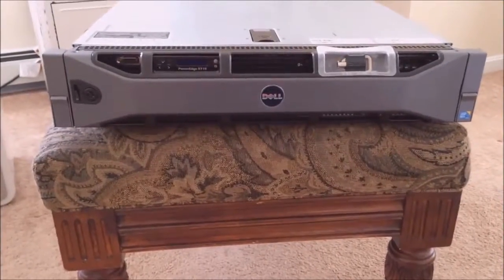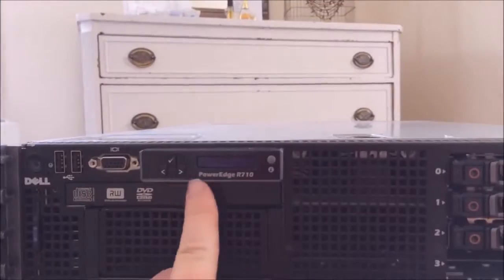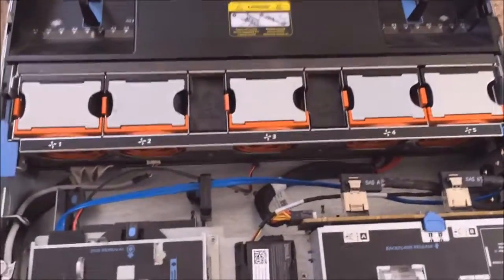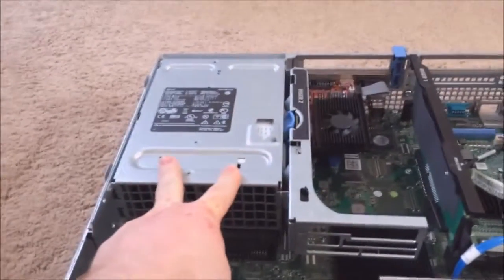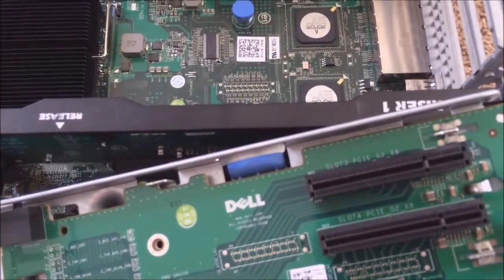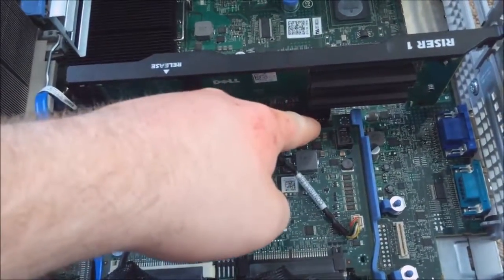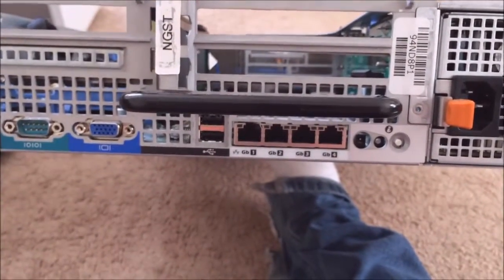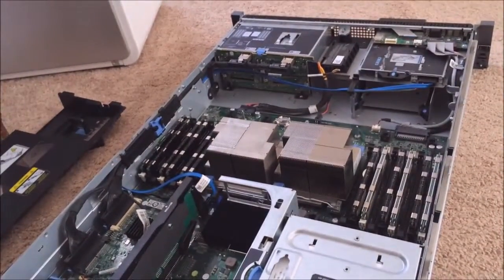DELL POWEREDGE R710 REVIEW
Hey guys its Anthony today i do a quick video of my dell r710, stay tune for a review of my dell r610 and poweredge 2900.